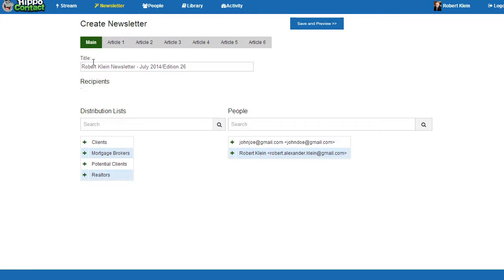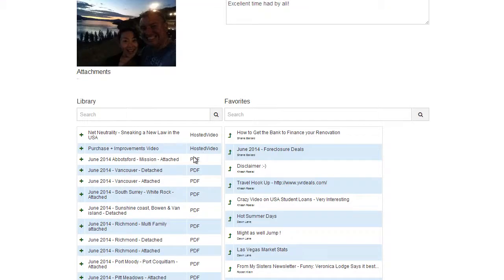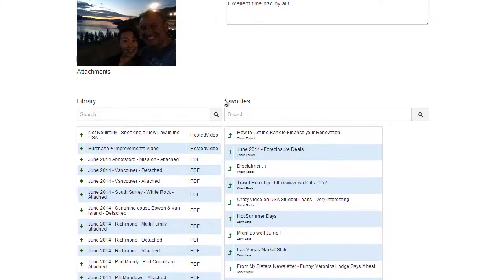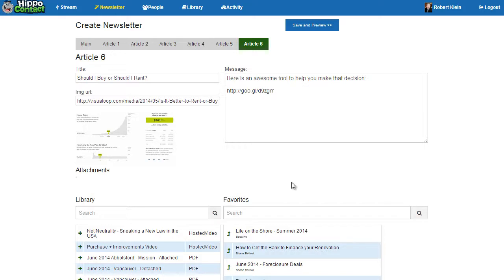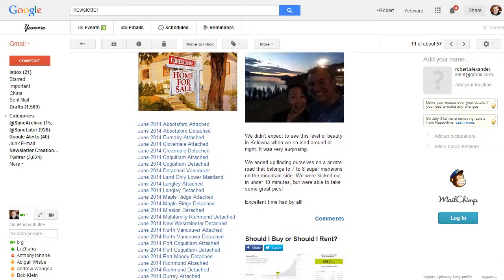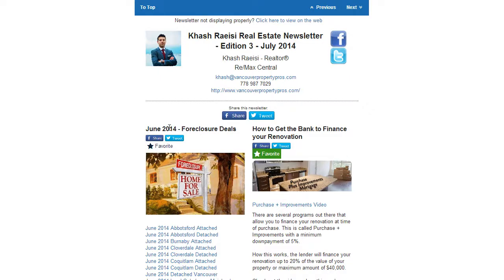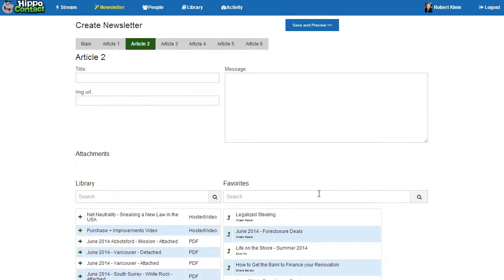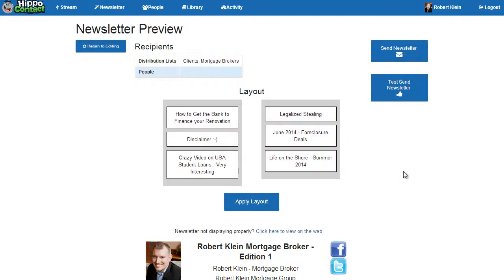How to Make a Newsletter and Create Content Through the Hippo Stream